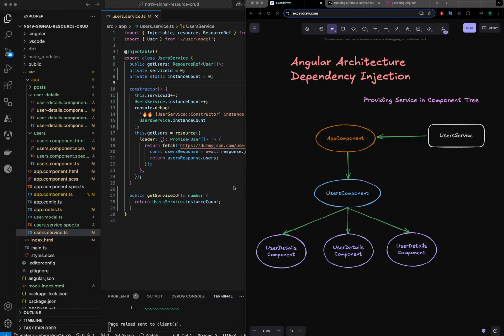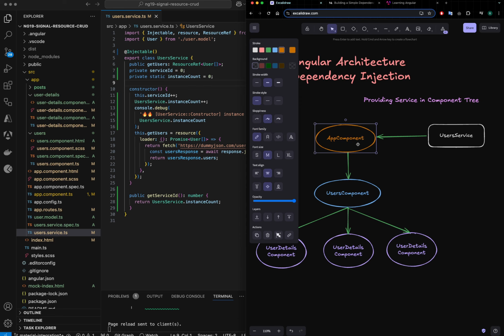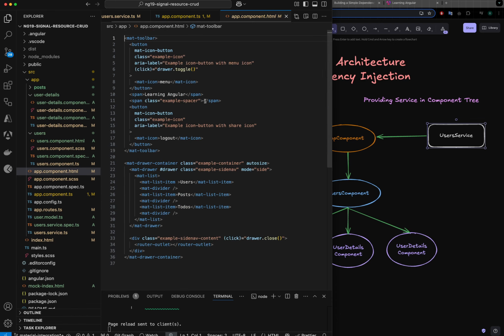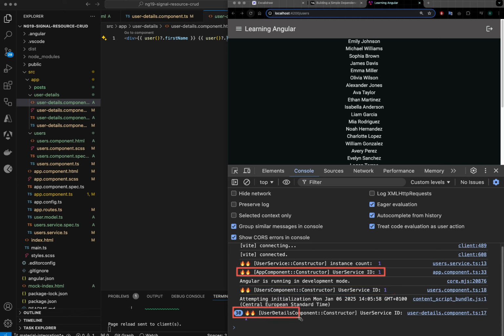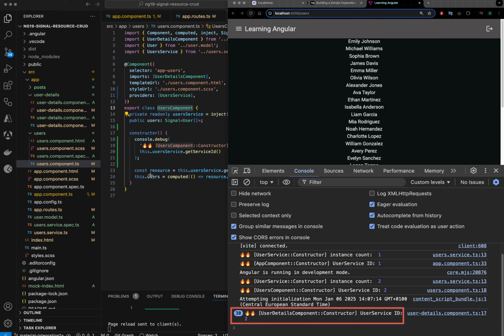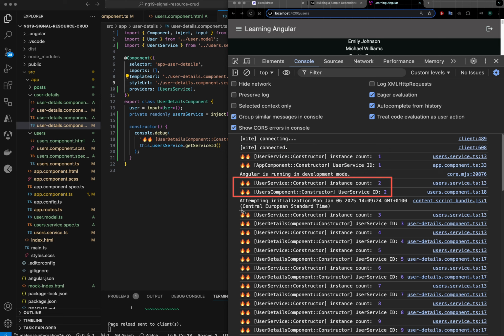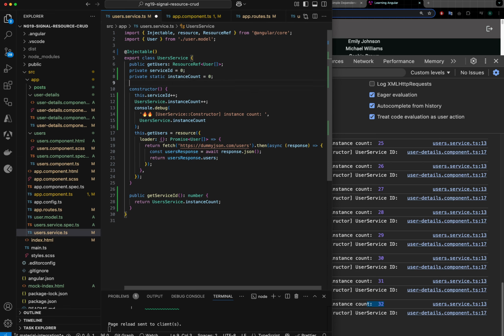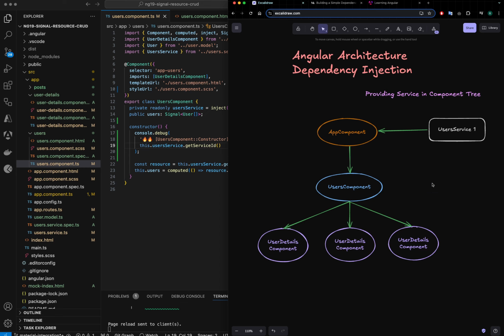Angular Dependency Injection: Providing Services - Angular Interview Question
In this video from the Angular Architecture series, I explore the impact of service provider placement on instance creation and performance within your Angular app.

Through a hands-on example with three components—AppComponent, UsersComponent, and UserDetailsComponent—I demonstrate how providing a service like UsersService at various levels can lead to unintended performance issues.

Learn how incorrect provider placement results in unnecessary service instances and discover best practices for optimizing your architecture to ensure both clean code and efficient performance.